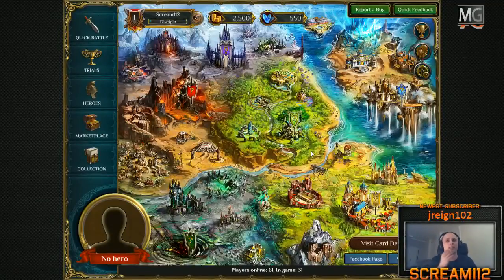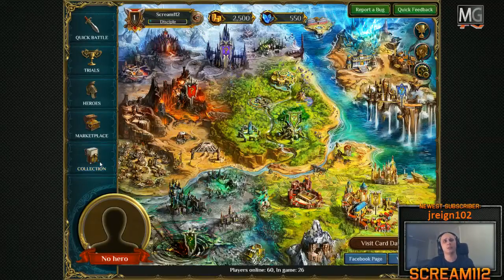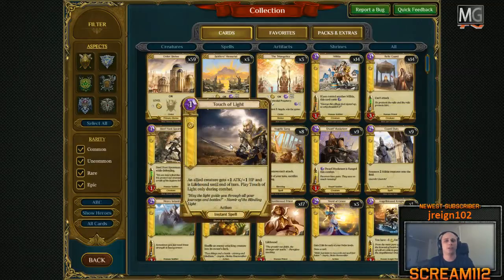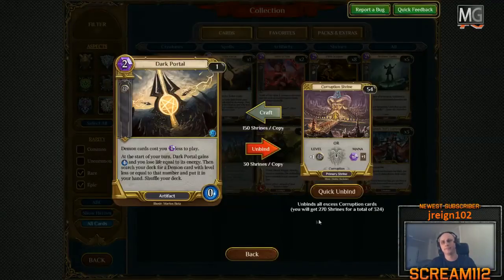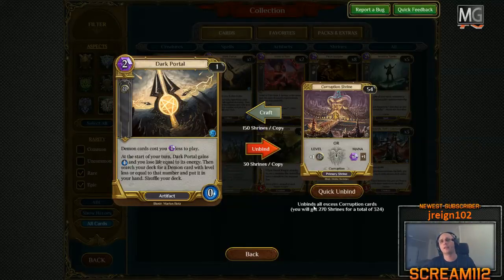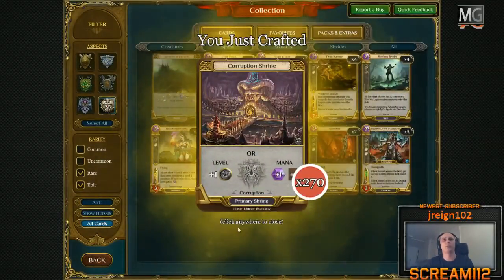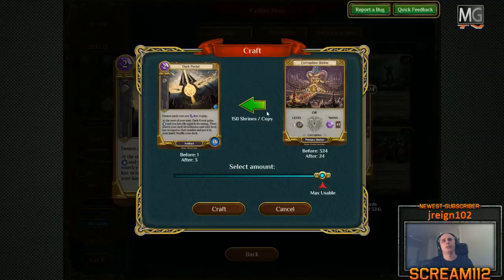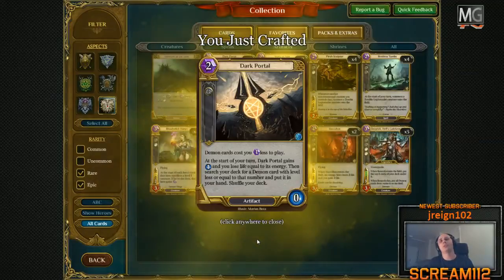Spellweaver - How to Craft Cards 101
Scream112 tries to explain to you how one goes about Crafting cards in Spellweaver.